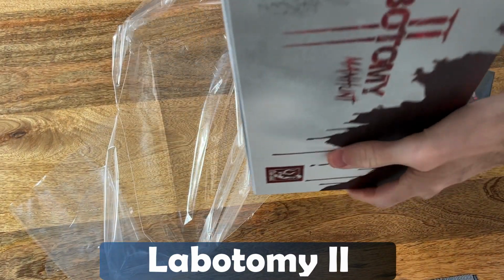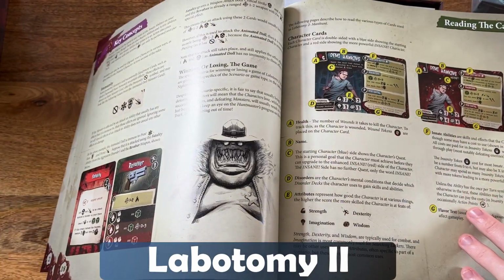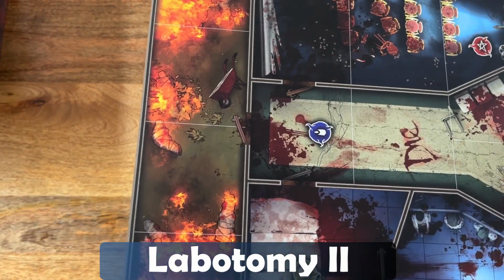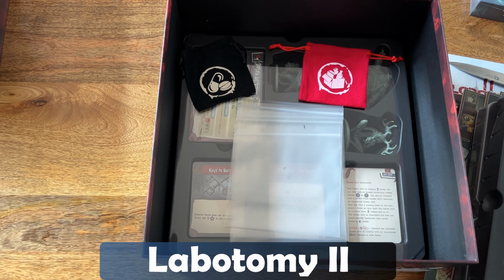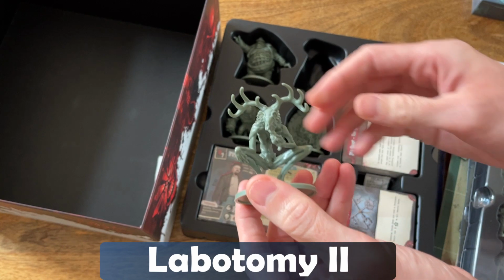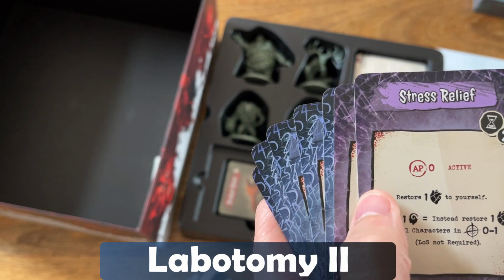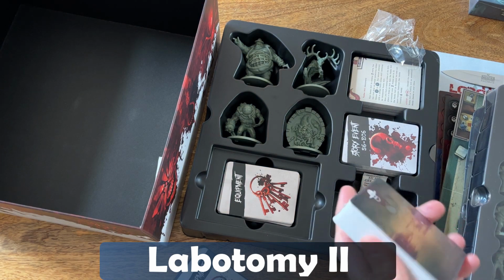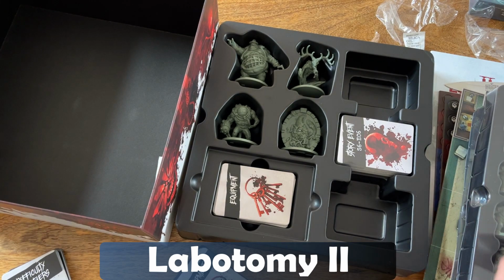Unboxing | Lobotomy II Manhunt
An unboxing of "Labotomy 2: Manhunt". How good are the miniatures in this board game?